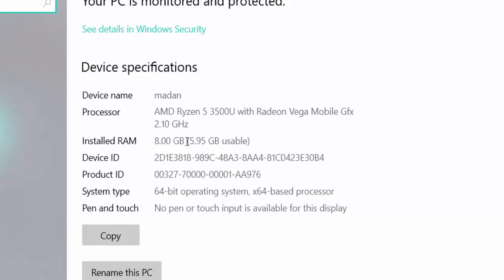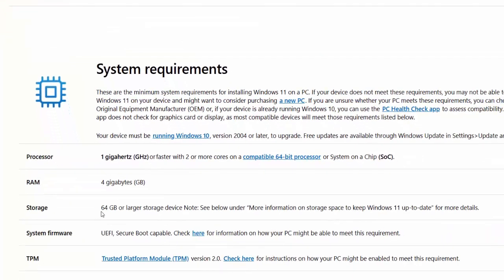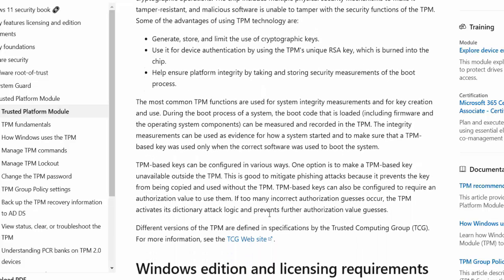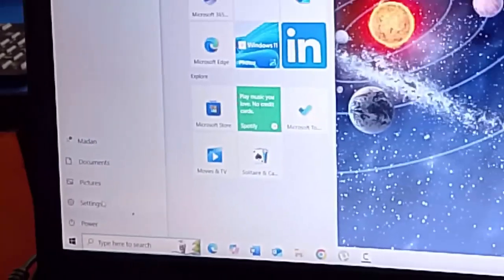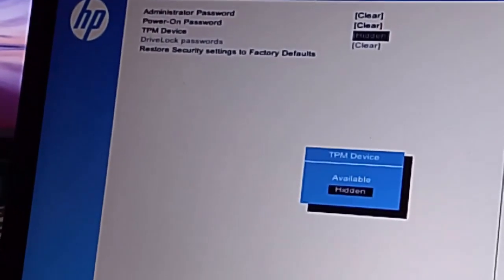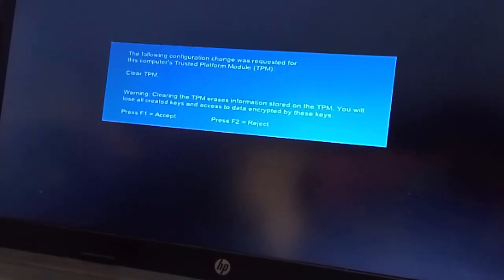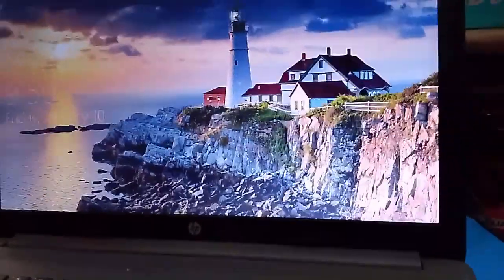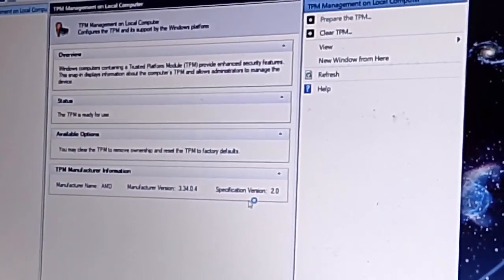How to Install Windows 11 on Unsupported CPU & TPM 1.2 to 2.0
This video show how to change your computer TPM for installation of windows 11 please watch this video till to the end and do not forget to like share and suscribe .If there is any dout then please comment me on my vidoes which helps to solve your daily life comouter problems.